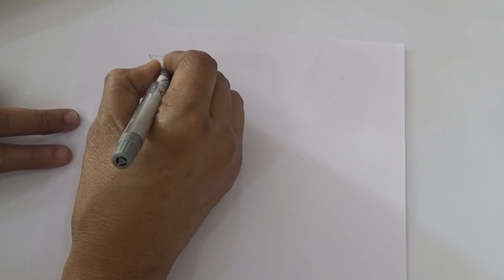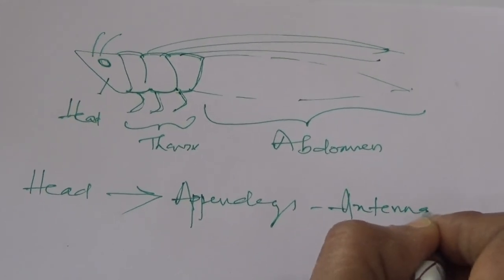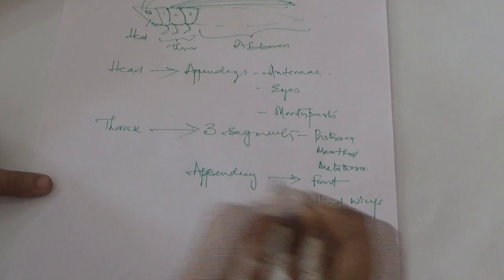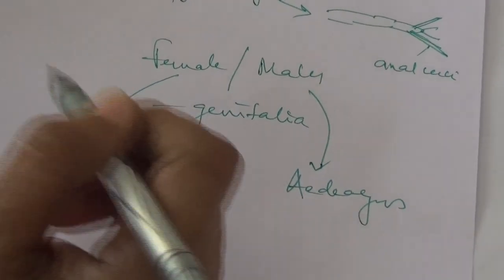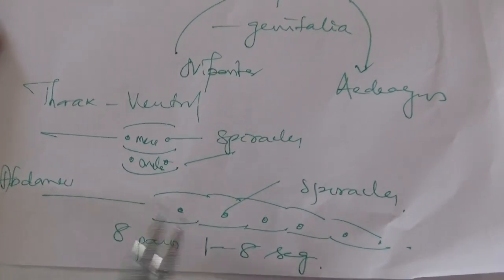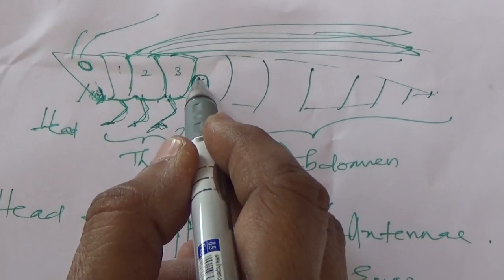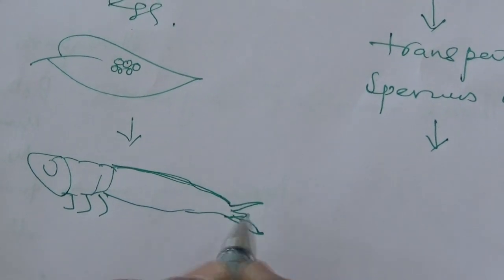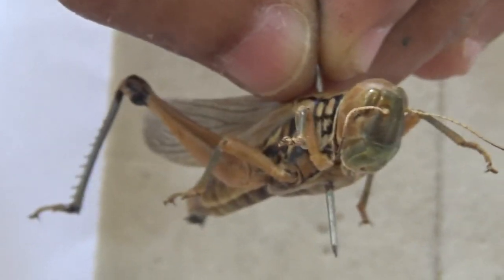External Morphology of an insect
ant
aphid
bee
beetle
butterfly
cockroach
dragonfly
flea
fruit fly
gnat
ladybug
mite
mosquito
moth
pest
spider
termite
tick
vermin
arachnid
arthropod
bedbug
bumblebee
cootie
fly
hornet
louse
daddy longlegs
praying mantis